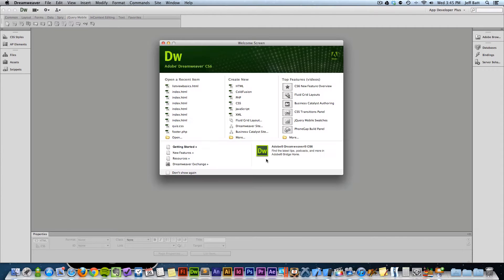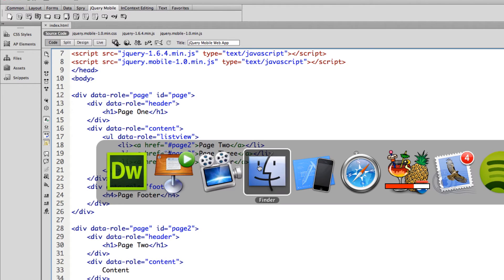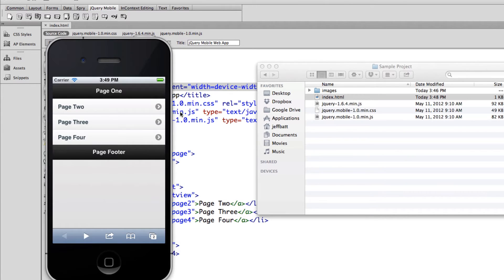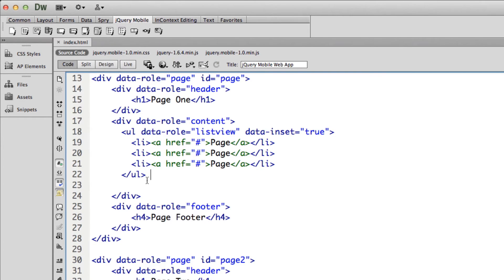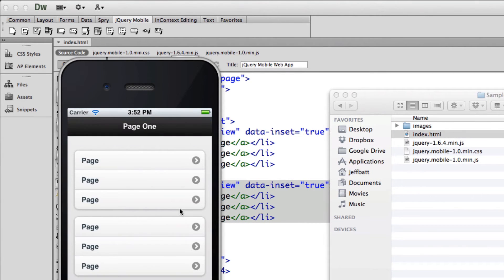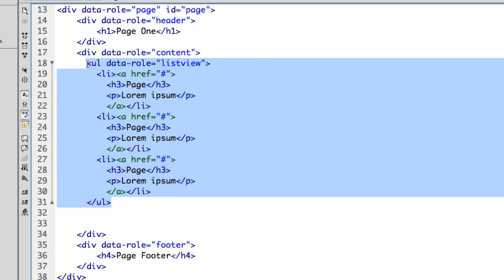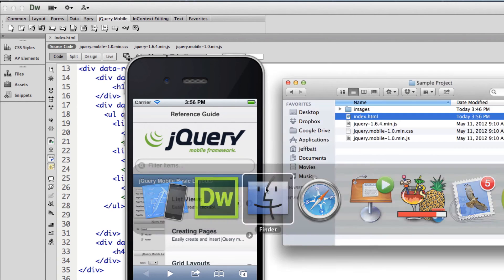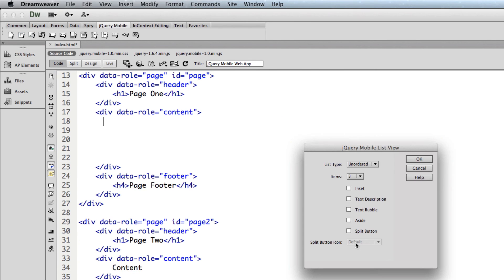Part 4: How to Use jQuery Mobile List Views in DreamWeaver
In part four of the jQuery Mobile series we talk about what consists of a jQuery lists and how to use the default features found in DreamWeaver CS5.5 and CS6.